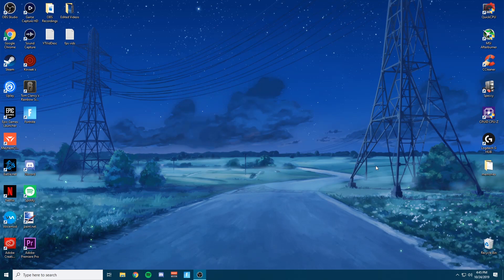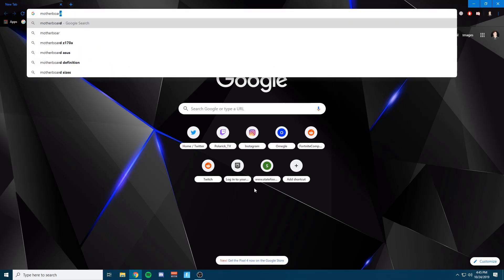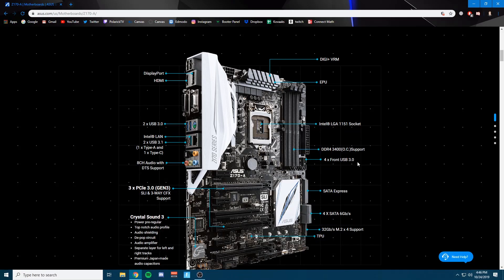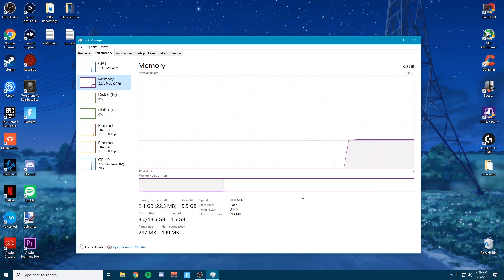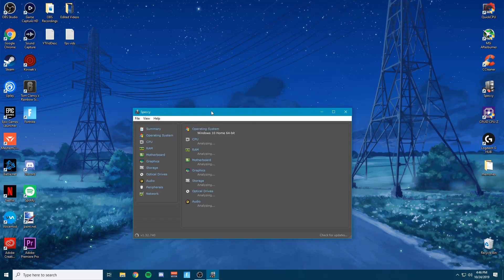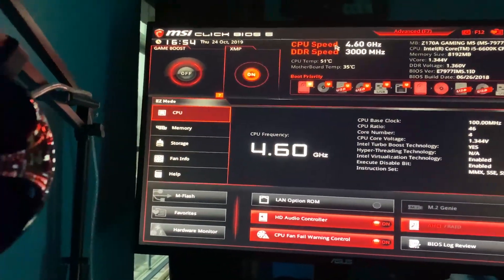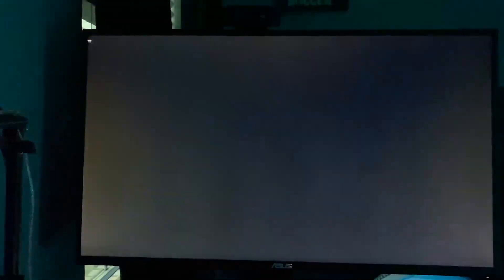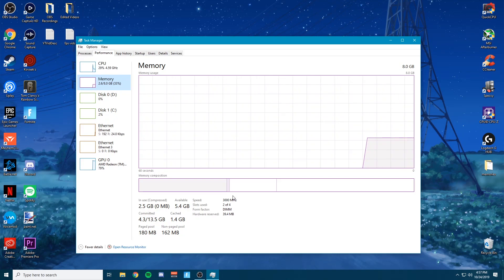How to BOOST FPS (RAM Overclock / Enable XMP) (Fortnite FPS Increase)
🔽Speccy 🔽

In this video, I show you how to overclock your RAM by enabling the XMP profile in your motherboard's BIOS setting. This preset setting speeds up your RAM memory which then allows you to get more FPS and have a smoother PC. FPS will allow you to get more kills and get more wins in Fortnite Battle Royale and become a better player. Fortnite Chapter 2 has several FPS drops and this helps improve and increase your FPS (frames per second). This trick can also help you get more FPS in other games and make your video game run smoother.

If you want to support me, use creator code "Polarick" in the item shop!

Song:
Artist:

My Peripherals:
Mouse: FinalMouse Cape Town (No infinity skins)
Mousepad: Glorious 3XL Extended Gaming Mouse Mat/Pad
Keyboard: Corsair STRAFE (Cherry MX Brown Switches)
Headset: Turtle Beach Elite Pros
Monitor: LG 27MP59G-P (27" 75 hz & 1080p) , Asus VG278Q (27" 144hz & 1080p)
Webcam: Logitech HD Pro Webcam C920

My Computer (PC) Specs:
CPU: Intel Core i5 6600K @ 3.50GH
GPU: AMD Radeon R9 390 Series
RAM: Corsair 2 x 4GB
Motherboard: MSI Z170A GAMING M5
Cooler: Cooler Master
Power Supply: Corsair RMi Series™ RM650i
SSD: Samsung SSD 850 EVO 250GB
HHD: 1TB Western Digital WDC
Case: Not sure

Topics Covered: how to overclock ram, how to overclock, ram, overclock, how to, how to overclock your ram, ram overclock, how to overclock a cpu, how to overclock ryzen, how to overclock ram ddr4, how to overclock ryzen ram, ram overclocking, how do i overclock my ram?, how to overclock a pc, overclocking ram, how to overclock 1600 ram, how to overclock ddr3 ram, how to overclock ram ryzen, how to overclock ram hindi, fortnite fps boost, fortnite fps, more fps in fortnite, fps boost fortnite, how to boost fps in fortnite, fortnite,how to increase fps in fortnite, more fps in fortnite battle royale, how to get more fps in fortnite, increase fps fortnite, fortnite boost fps, fortnite fps fix, fortnite how to improve fps, fortnite 2019 fps, fortnite how to increase fps, how to boost your fps in fortnite pc